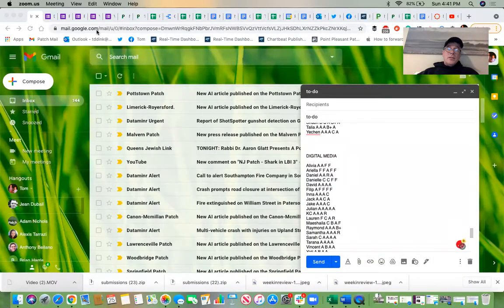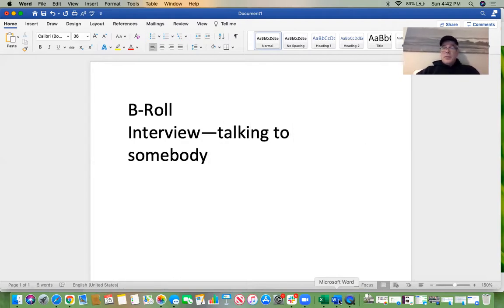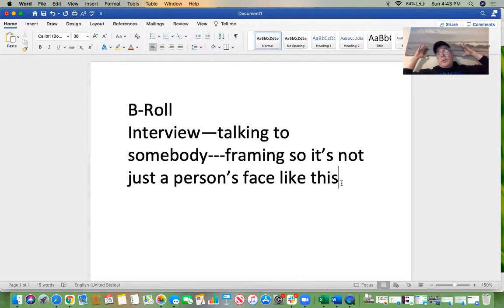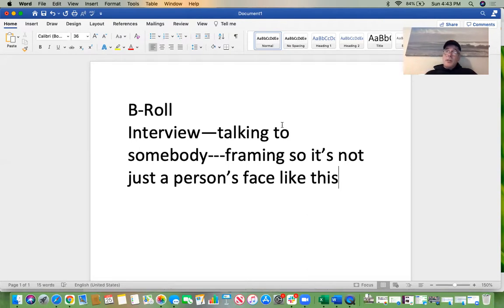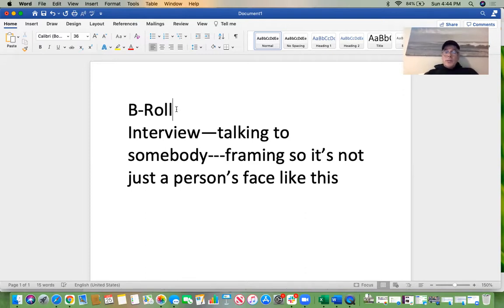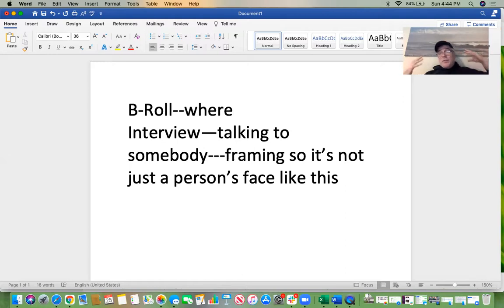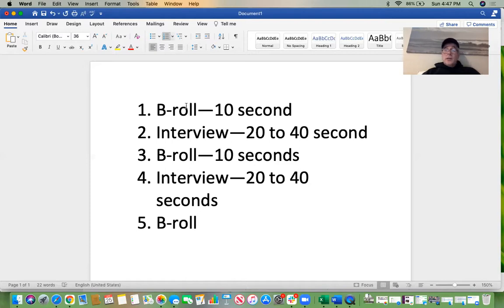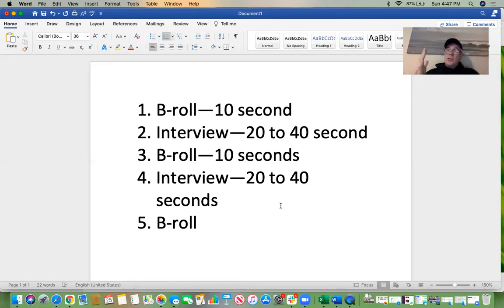How to make a news video for Tom Davis at Rutgers